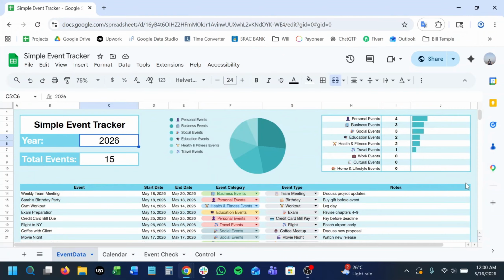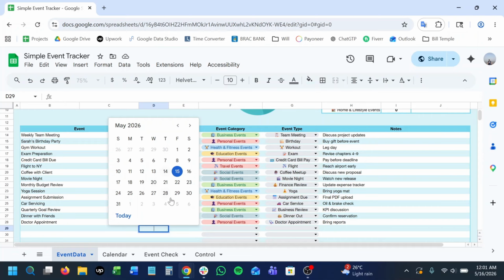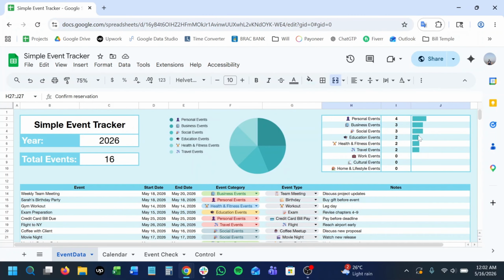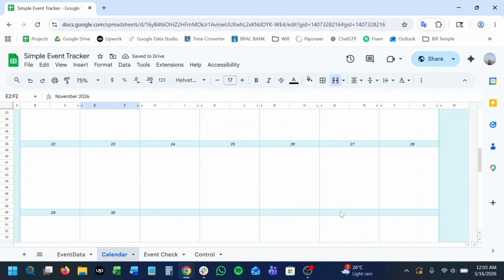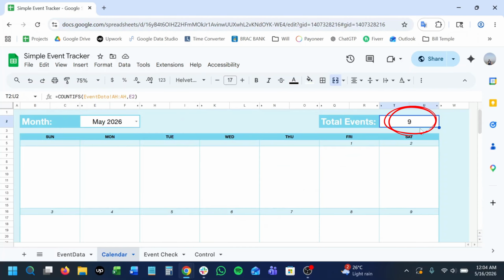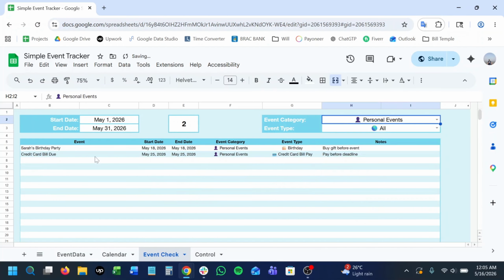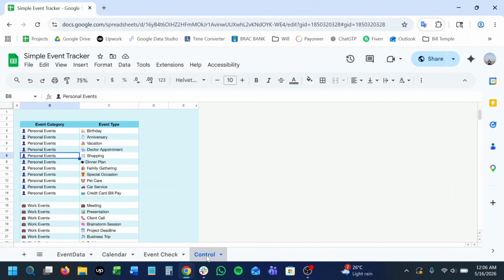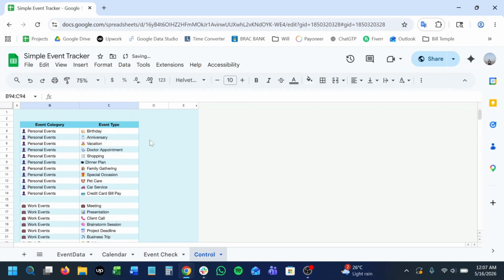How to Use The Simple Event Tracker (Step-by-Step Guide) - Google Sheets Template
Google Sheets Simple Event Tracker – How to Use (Step-by-Step Guide)

In this video, I will show you how to use the Simple Event Tracker in Google Sheets step by step. This tool helps you easily organize, track, and manage all your important events in one place.

Whether you're managing personal events, work schedules, or deadlines, this tracker will help you stay organized and never miss anything important.

About This Template:

This Simple Event Tracker is designed to make event management easy, clean, and fast. You can customize it for personal use, business planning, or project tracking.

More templates and tutorials are coming soon!